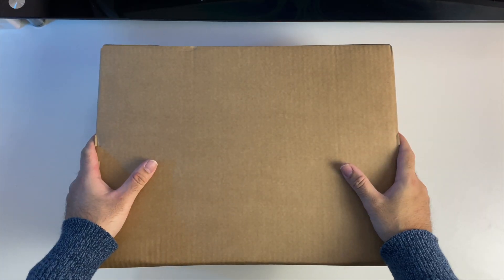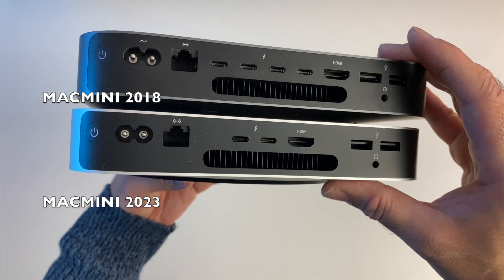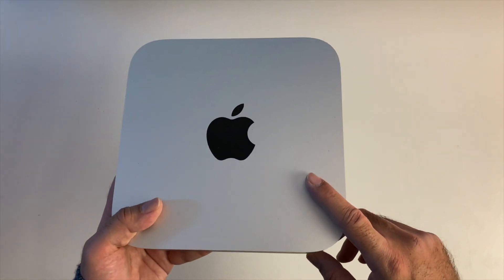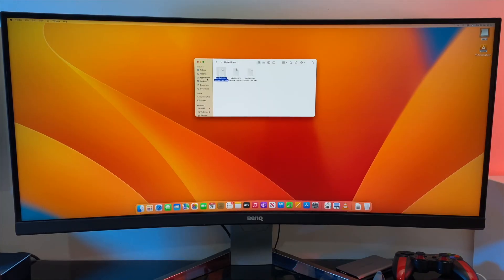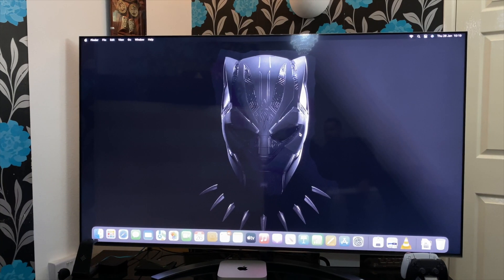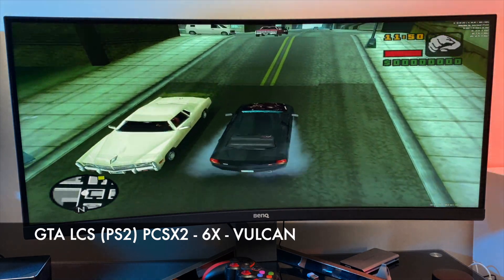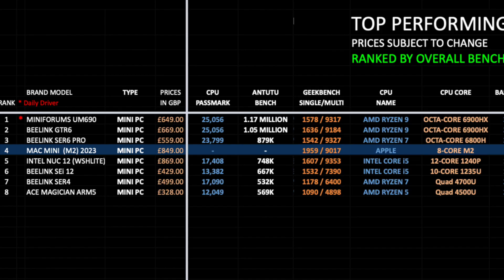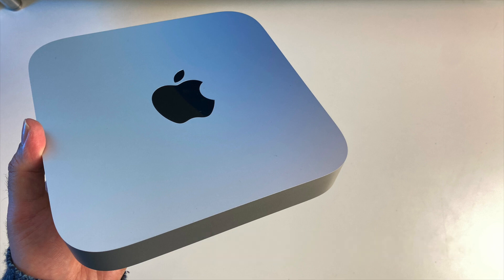Why I Bought the M2 Apple Mac Mini 512GB | Is it really that Powerful?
Apple Mac Mini M2 Specs:
CPU: Apple M2 8 Core 3.5GHz (5nm)
10 Core GPU
8GB LPDDR5 RAM + 512GB SSD
WIFI 6E  /  BT 5.3 / Gigabit LAN
MacOS
Two Thunderbolt 4
Two USB-A
Support Dual Display
6K 60Hz (TypeC)
4K 60Hz (HDMI)
HDR10, HLG,
Dolby Vision / ATMOS
Built-in Speaker
HDMI 2.0

Chapters:
00:00  Intro
00:13  Upgrade
00:24  Unboxing
00:54  Design
01:17  Specs
02:10  Mac Mini 2023 vs 2018
03:50  Pricing
04:15  Top Tip
04:55  Why Mac Mini?
05:36  Boot Up Test
06:30  System Info
07:04  4K HDR from USB
08:46  4K HDR YouTube
09:34  Netflix / Prime / Disney
10:12  Brawlhala (Steam)
10:33  CS GO (Steam)
11:00  PS3 Test
11:31  PS2 Test
12:08  Wii Test
12:23  Gamecube Test
12:38  Dreamcast Test
12:52  Internal Disk Speeds
13:06  2023 vs 2018 Disk Speed
13:32  Benchmarks
14:00  Mini PC Ranking Chart
14:35  Pros and Cons Conclusion